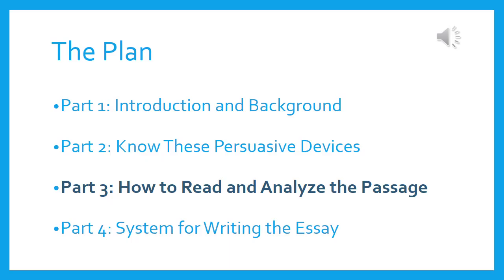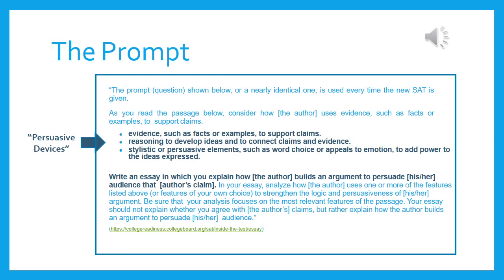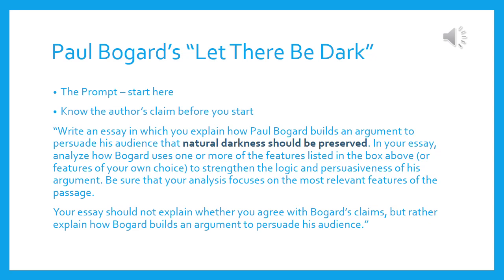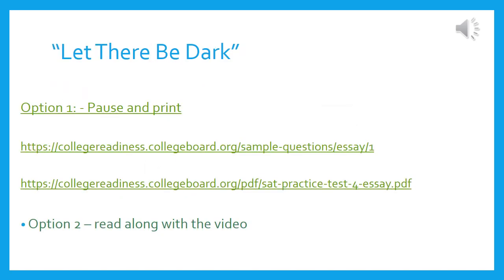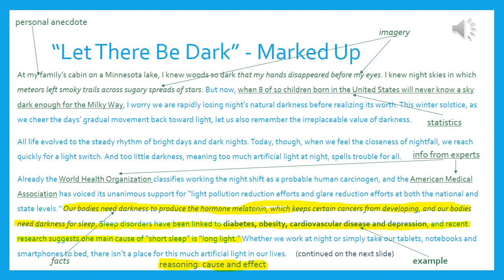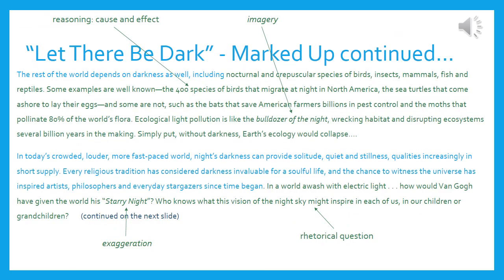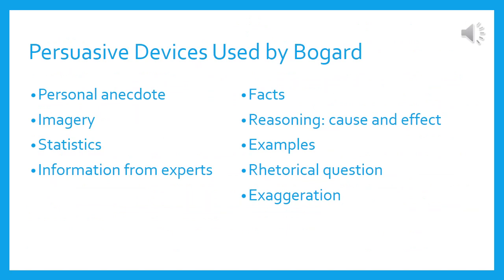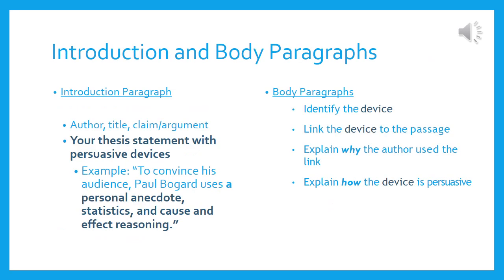Part 3: How to Read and Analyze the Passage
for detailed online course with downloads

my website for more tips, free resources, blog posts

This is Part 3 of Writing the NEW SAT Essay. In this video, I'll explore a passage and help you identify the persuasive devices used by the author.